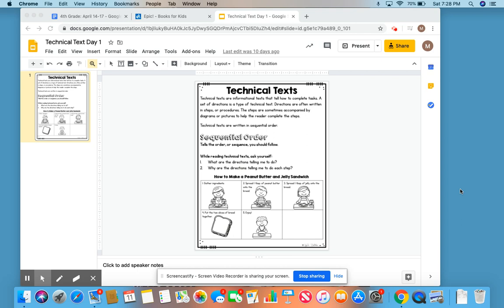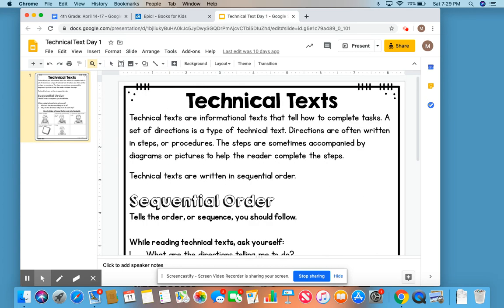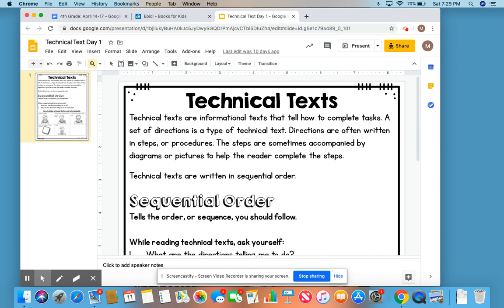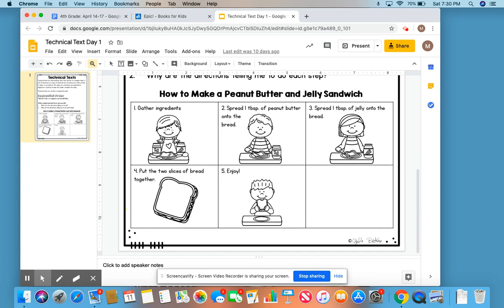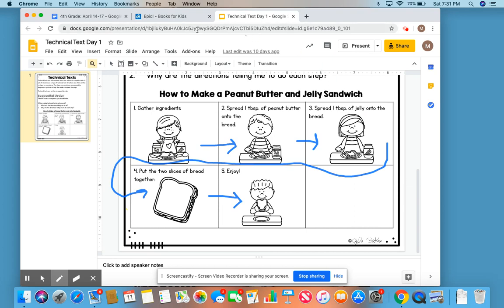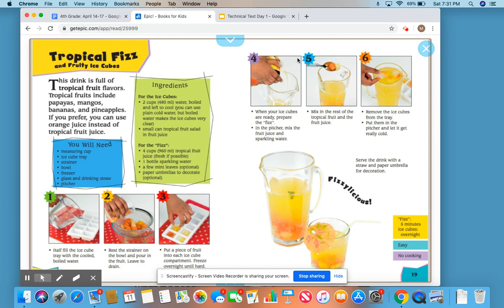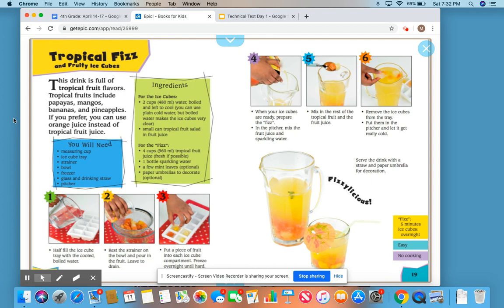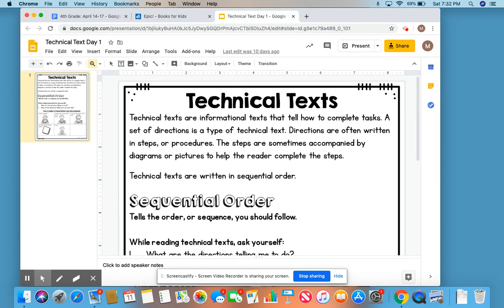Technical Text Video 2: Tuesday, April 14